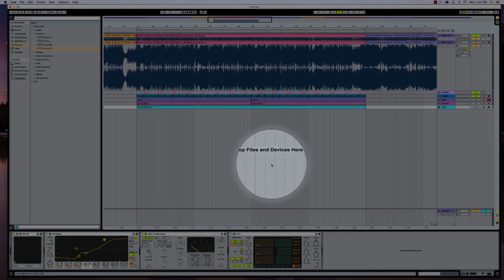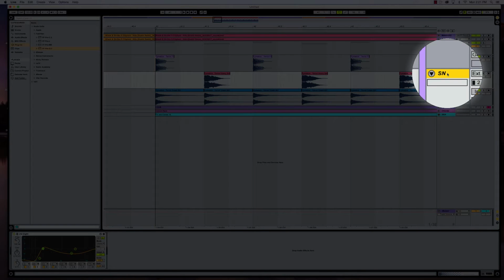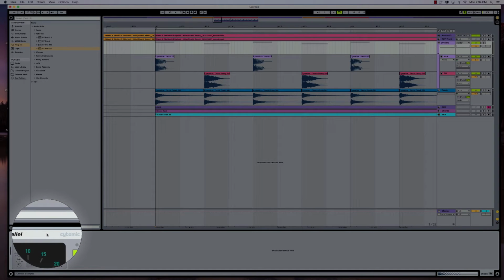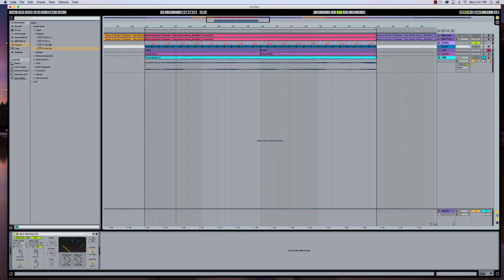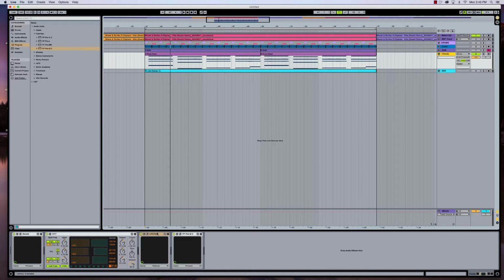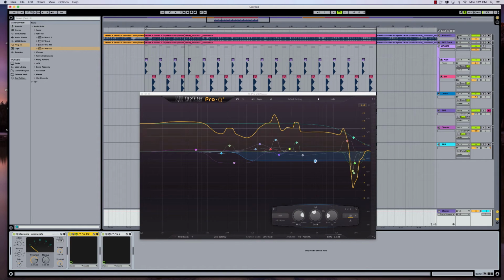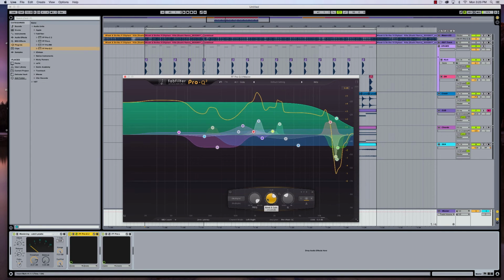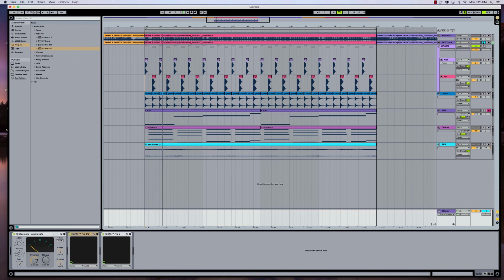How To Create LOUD EDM Drums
Hey, JT here!

I wanted to create EDM / Dubstep drums that compared to some of my favourite producers.. People such as Skrillex and Zomboy. Using Ableton Live and some great-sounding Cymatics.fm packs, i came up with a few simple techniques to make your EDM drums POP!